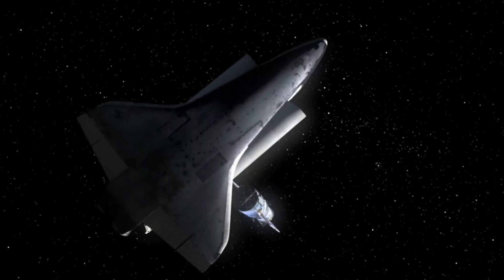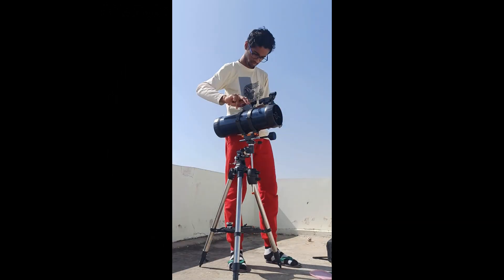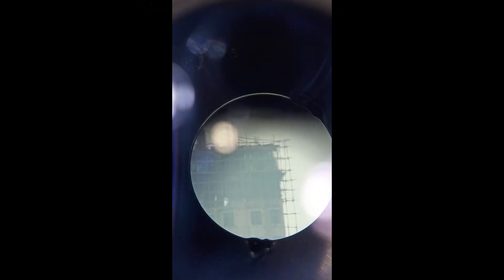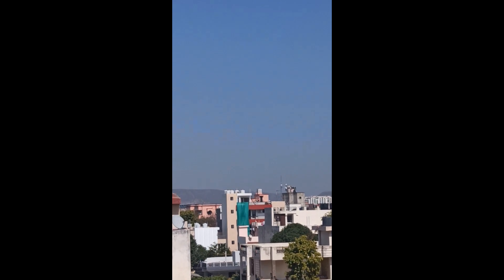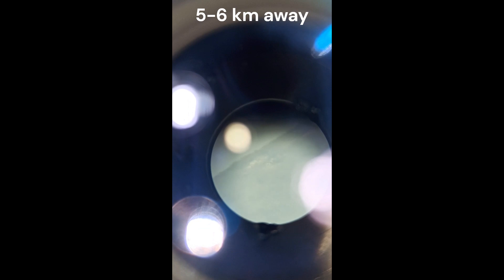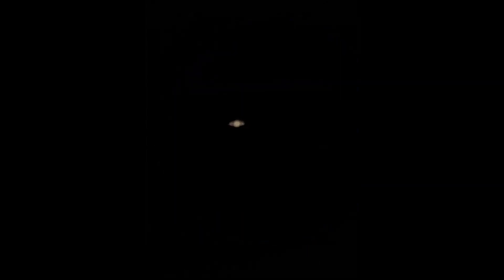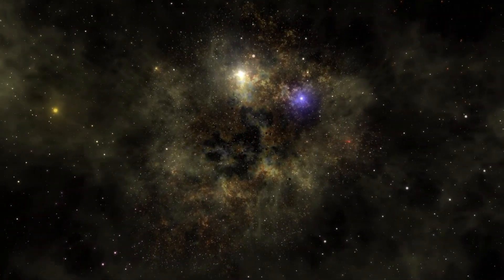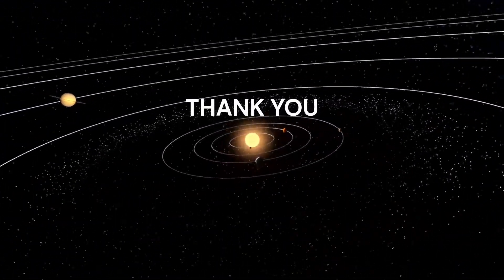How far can Telescopes see? Terrestrial Views of beginner Telescope Celestron Astromaster 114 eq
In this video I will show you how far can my Celestron Astromaster 114 eq reflector telesope can see on land (Terrestrial Viewing).
You all must be knowing that Telescopes can see solar system planets and distant galaxies but many people don't know how far a telescope can see on land.